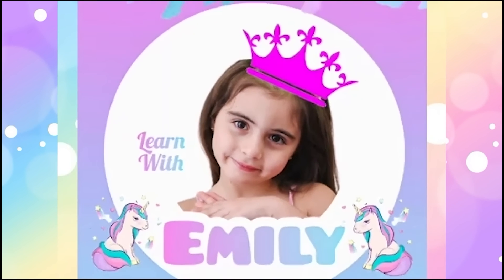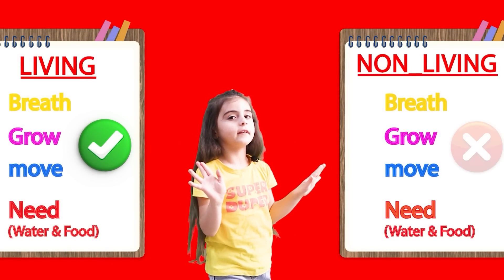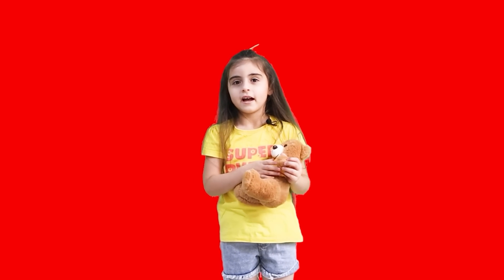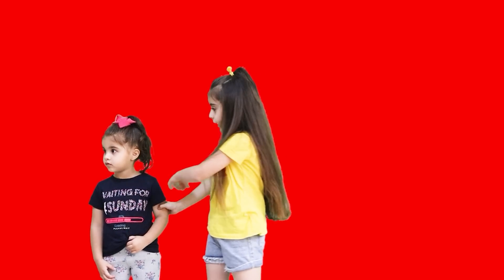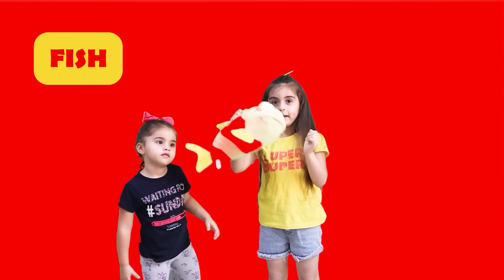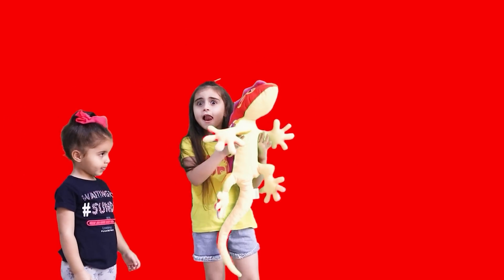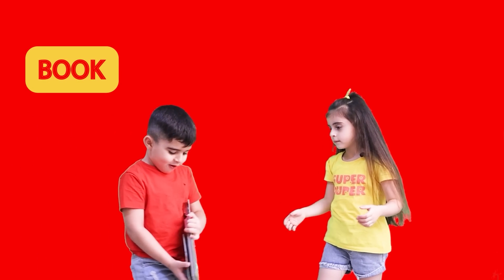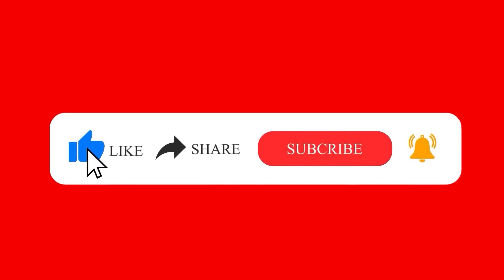LEARN LIVING&NON LIVING THINGS WITH OUR TOYS | تعلم الفرق بين الكائنات الحية والغير حية بالانجليزية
IN THIS VIDEO YOU ARE GOING TO LEARN THE DIFFRENCE BETWEEN LIVING AND NON LIVING THINGS IN ENGLISH IN EASILY WAY WITH OUR TOYS AS EXAMPLES .

في هذا الفيديو سوف تتعلم الفرق بين الكائنات الحية والغير حية  باللغة الانجليزية بطريقة سهلة وممتعة باستخدام الالعاب كأمثلة.
فيديو تعليمي للأطفال.